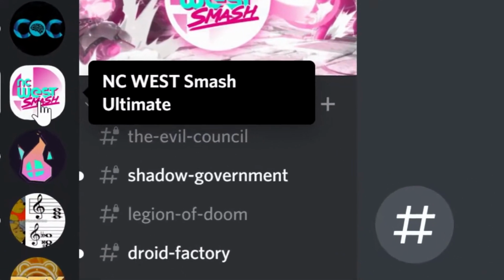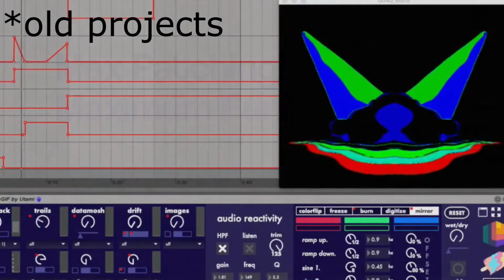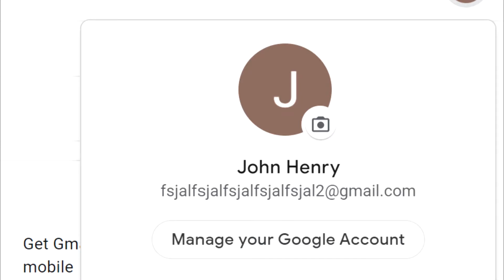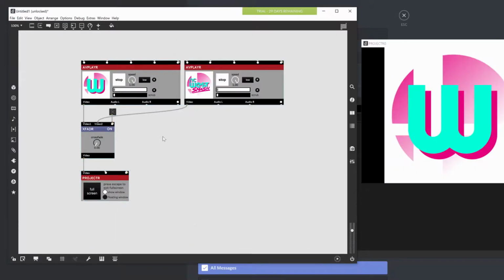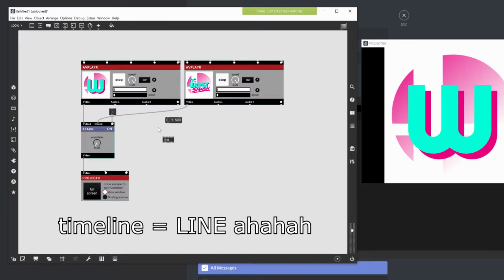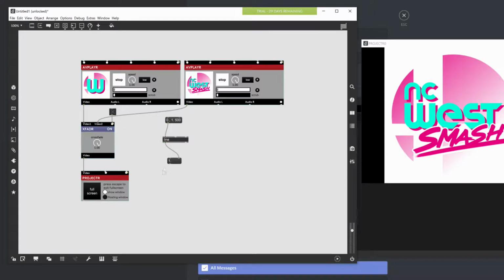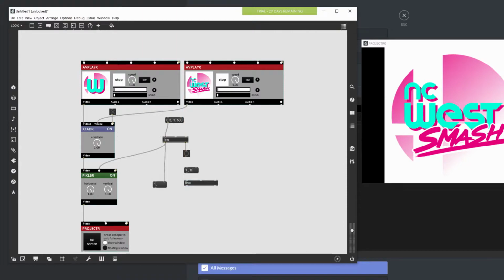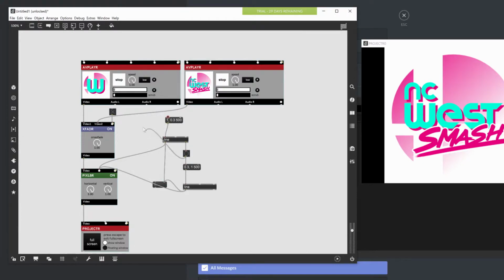Animating the NC WEST Logo with MaxMSP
Not 3ds Max, the other one!

Short video explanation of the logo transition. It's not your average fade.

Music: original, but lost in the annals of time (hard drive failure)